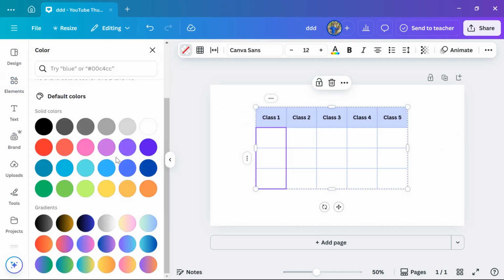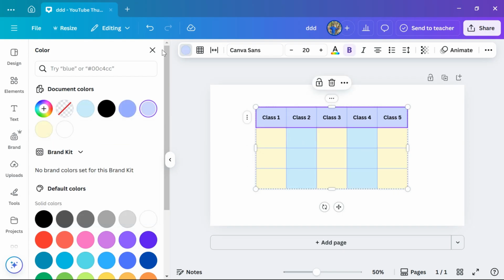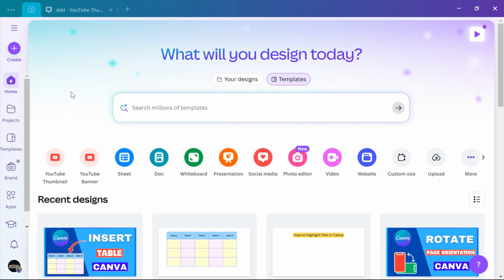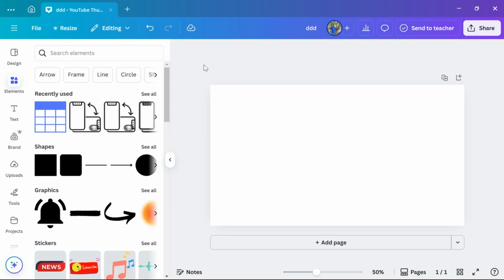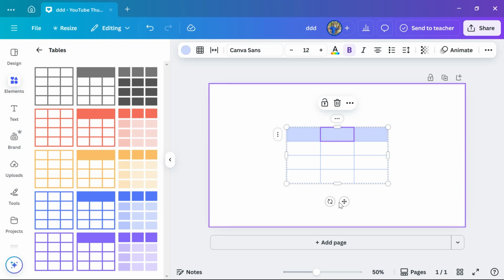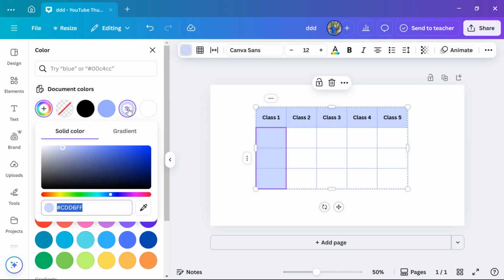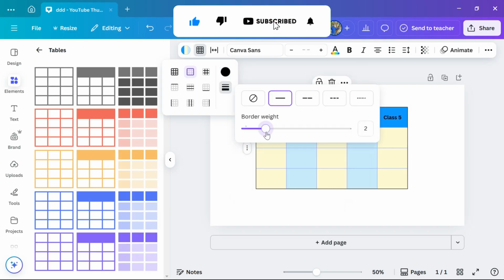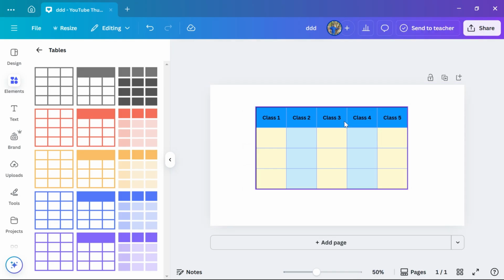How To Insert A Table In Canva | Add Table In Canva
Today, I'm going to show you how to insert a table in Canva in just a few simple steps!

If you are searching to add a table in Canva, you come to the right place.

Inserting a table in Canva means adding a grid of rows and columns to your design where you can organize and display information clearly.

Canva offers editable table elements that allow you to add data, customize colors, borders, and styles to match your design.

Adding a table in Canva helps you to organize information in a clear and structured format.

You can customize tables to match your design theme, brand colors, or layout needs.

Tables make complex or detailed information easier to understand and are perfect for visual storytelling, business reports, and educational materials.

🔶STEPS🔶
To insert a table in Canva,
1. Open the Canva app on your computer or go to the Canva website.
2. Create a new design or open your existing design.
3. Look at the left sidebar and click on Elements.
4. Type “table” and press enter.
5. Choose a table design you like.
6. Click on the table to select it—you’ll see options to add or remove rows and columns.
7. To edit the text, simply click on any cell and start typing.
8. Customize the cell color, border style, text size, and alignment.
9. Duplicate or delete rows or columns by right-clicking on the table.

Now your table is ready to use as part of your Canva design!

This Video Includes:
⟡design a table in canva
⟡create a table in canva
⟡make a table in canva
⟡how to put table in canva